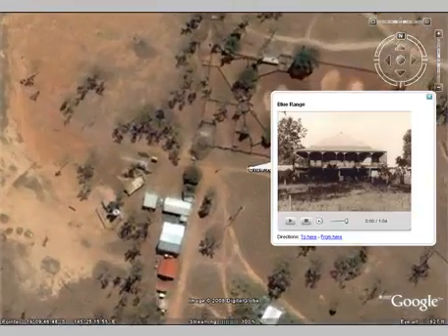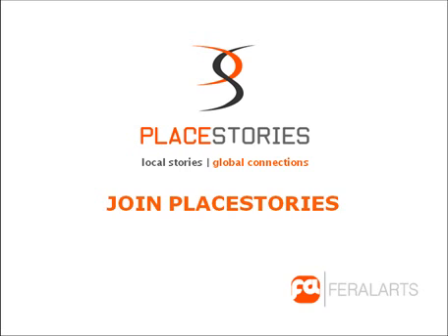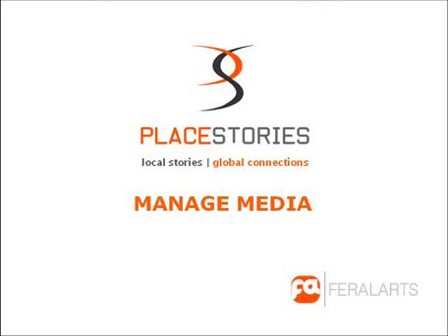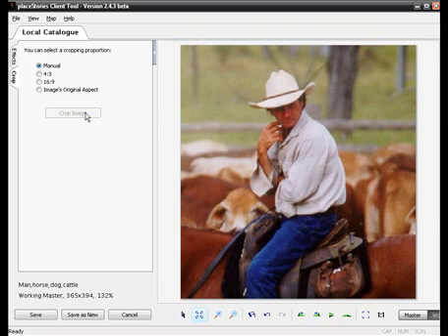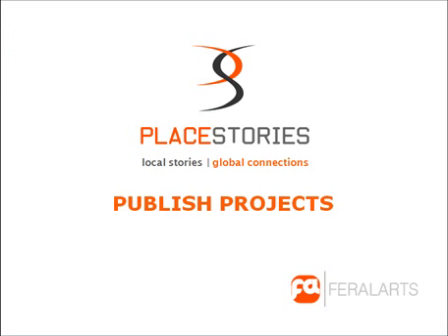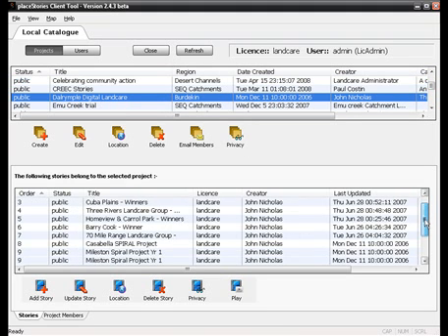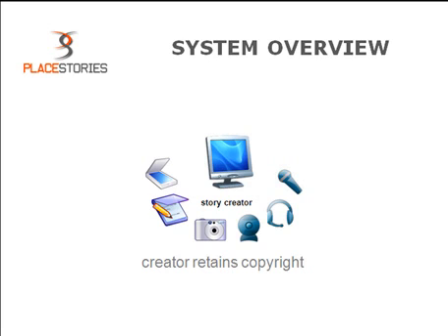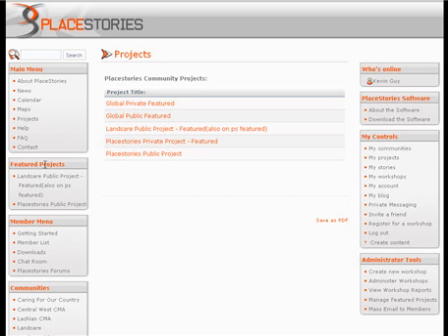PlaceStories Quick Tour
This is a test video really. Look how old it is! is the place to go